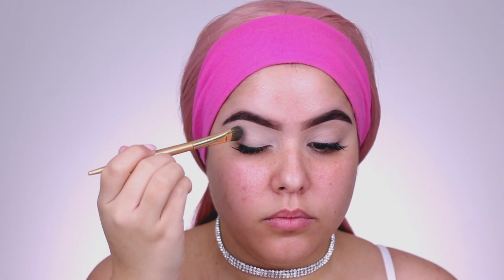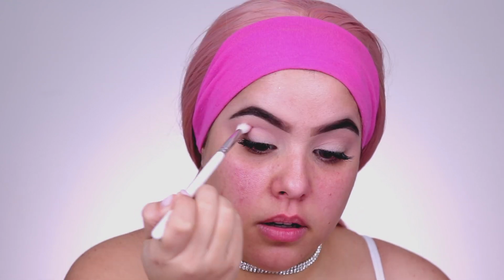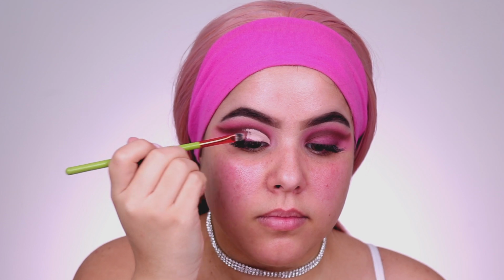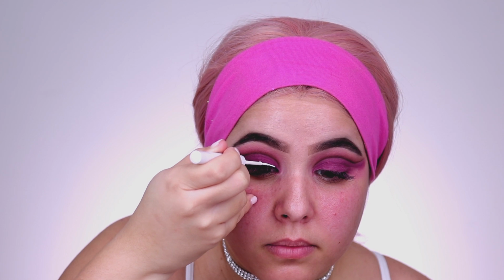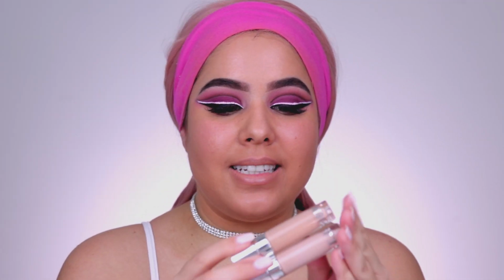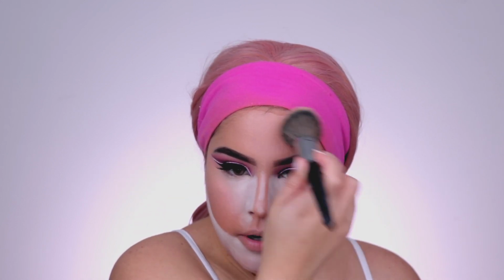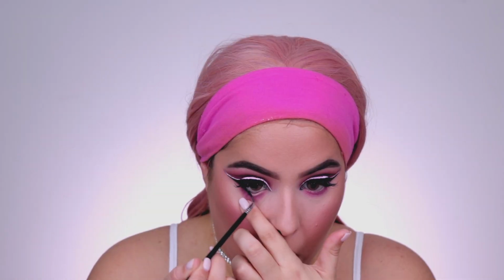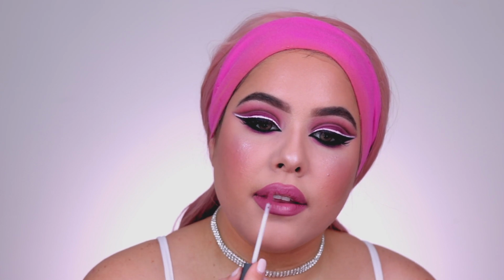BRATZ CHALLENGE | Nelly Toledo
Today we are doing the Bratz Challange! I love the way this bratz look turned out.